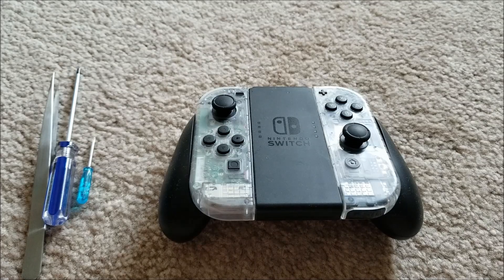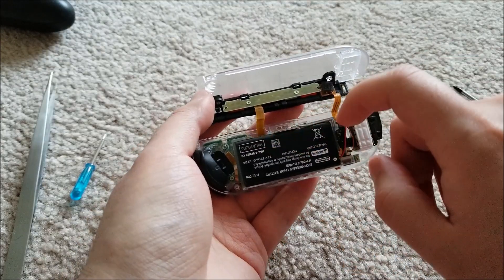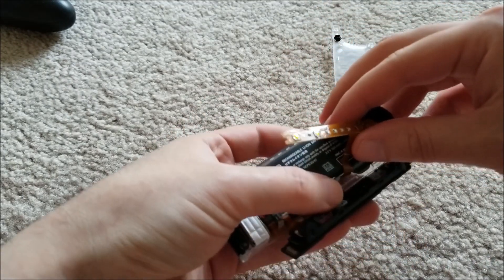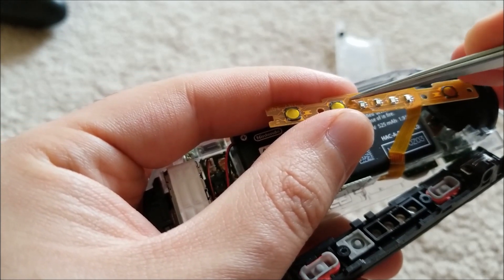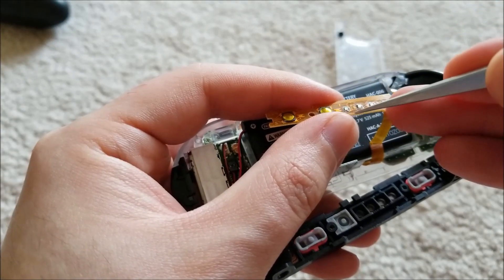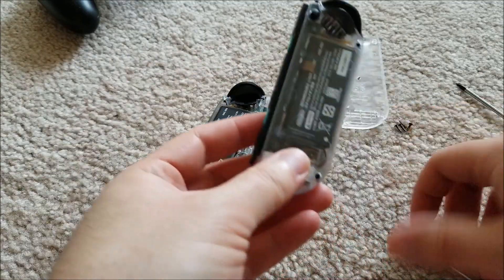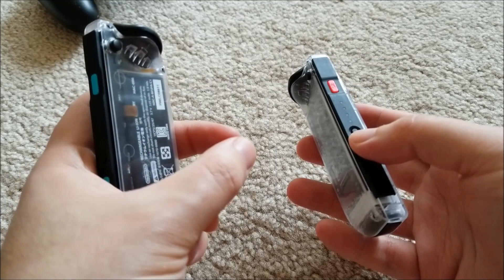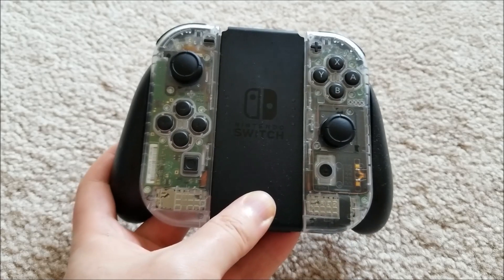Let's Mod: Nintendo Switch Joycon LED Mod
I promised in the Switch repair video that I'd show how to go about doing the LED mod in my clear LED Joycon video but I completely forgot (sorry!) so in this video I'll demonstrate how to disassemble the joycon, remove the old LEDs, and solder the new ones in. Unfortunately since I've already done the mod off camera I cant show footage of the mod in progress but this will give a good idea of how to do it and things to watch out for along the way.

Here are affiliate links where you can buy parts used for this mod (Note: the replacement flex cables are not necessary if you use the original ones that come in the joycons and are confident you wont damage them)

0603 SMD LEDS in many colors
Separate L or R flex cables
Both L and R flex cables

Code: sjmics
Max Use: 1 (one for per user)
Amount Limit: 300